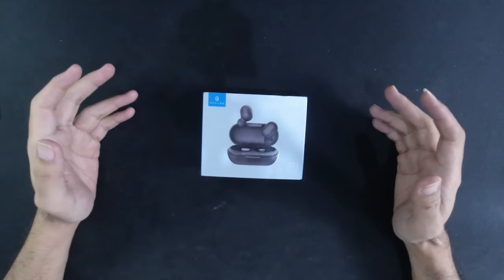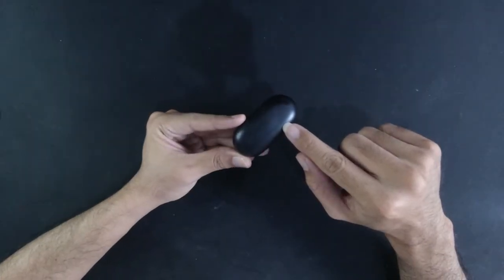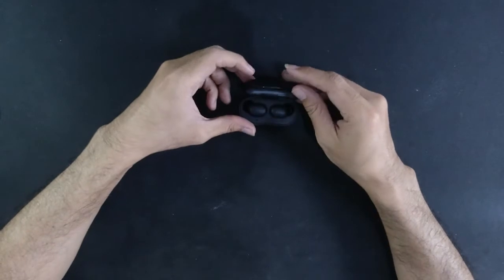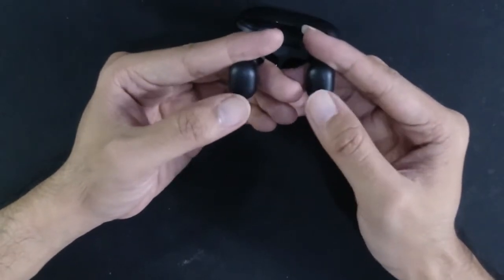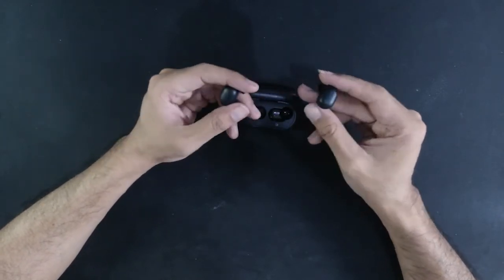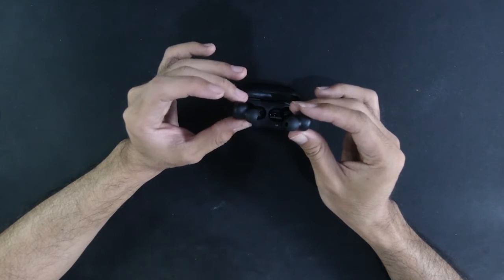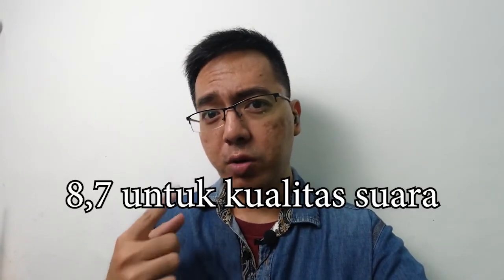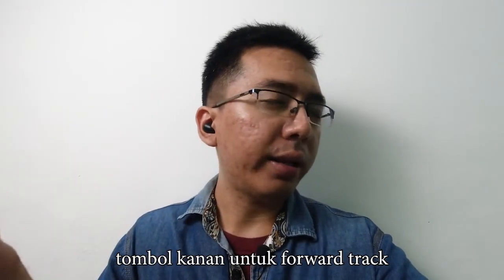Rekomendasi Haylou GT-1 TWS Review dan Cara Reset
Halo Guys.😀

pastikan aplikasi toko online kalian update selalu.
kalian bisa beli di toko online ini dengan Promo khusus

kalau mau dapetin promo beli pulsa , Voucher Games , Token Listrik , Tiket perjalanan bisa di link ini ya:

B'Coz Gaming is Fun
Have FUN !! 👍